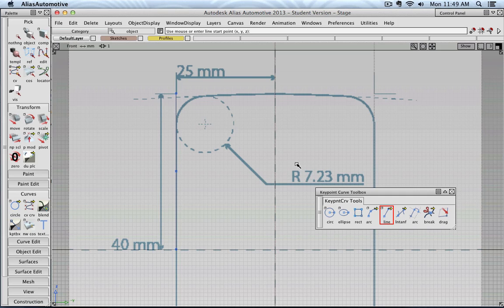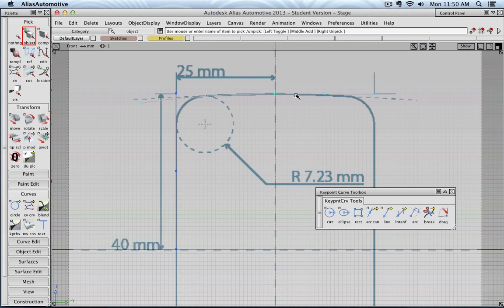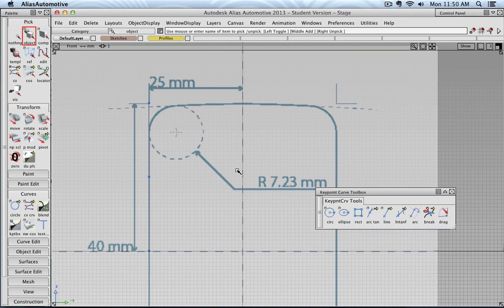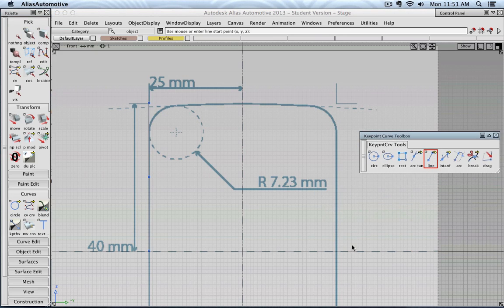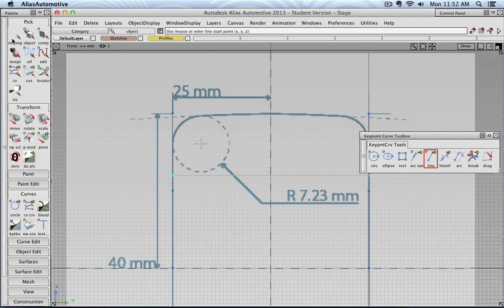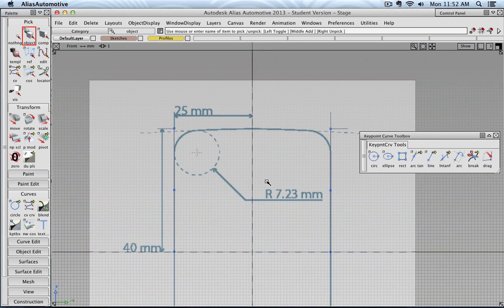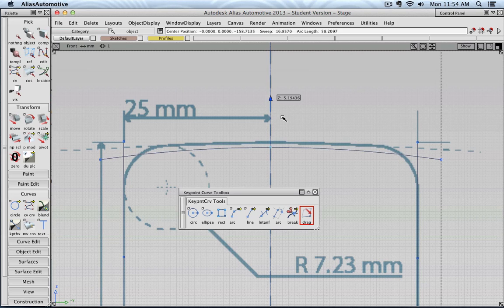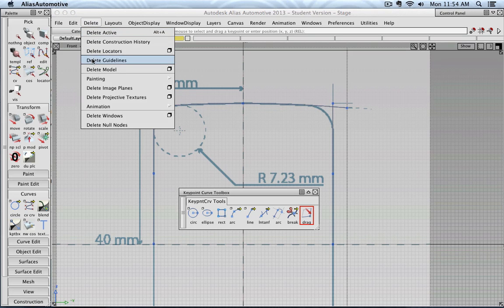6 Start Sketching the upper profile